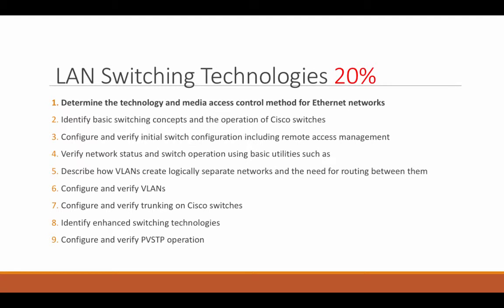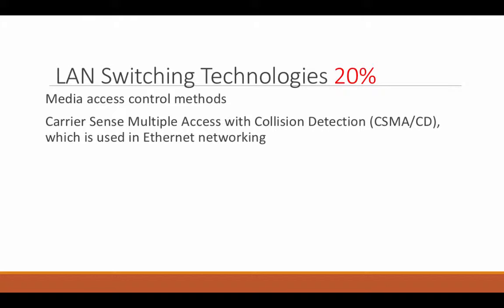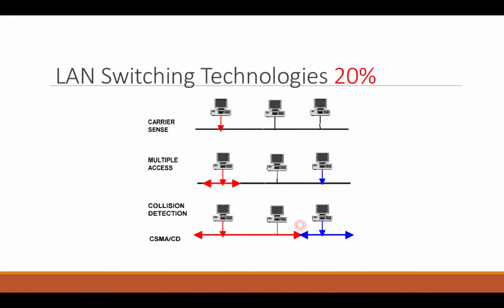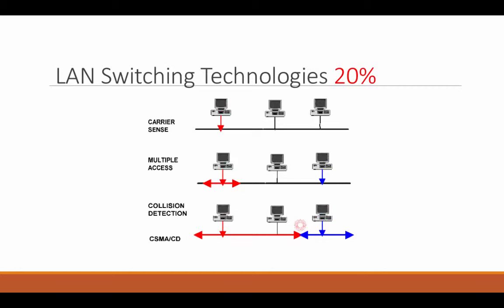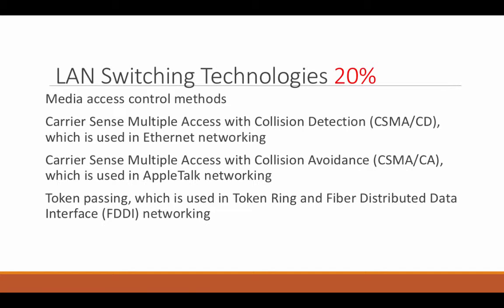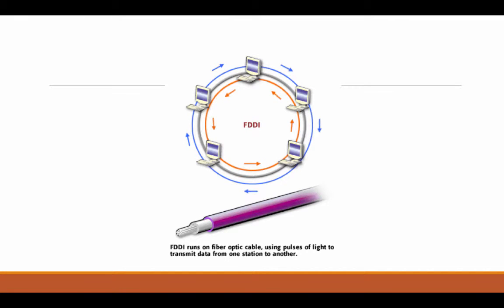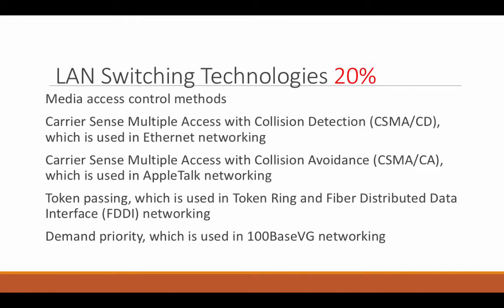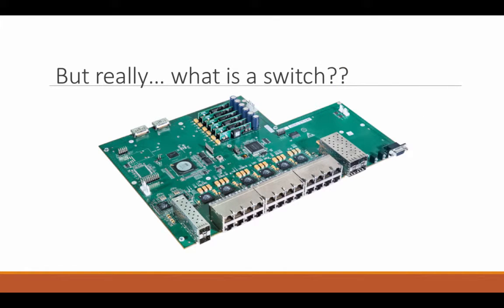CCNA Routing and Switching - The Easy Certification Guide - Technology & Media Access Control